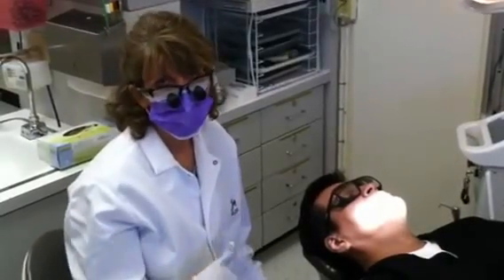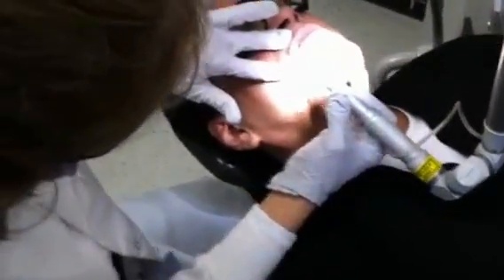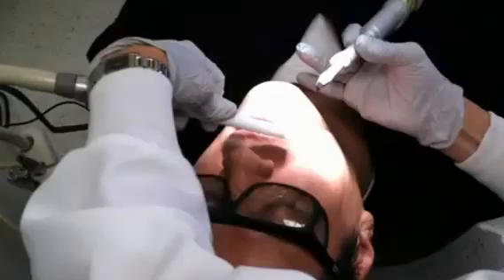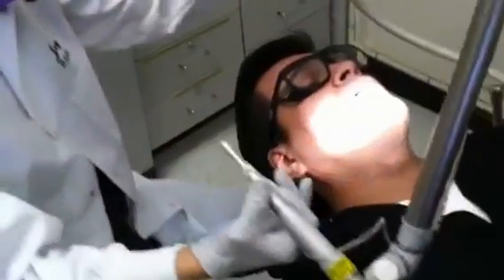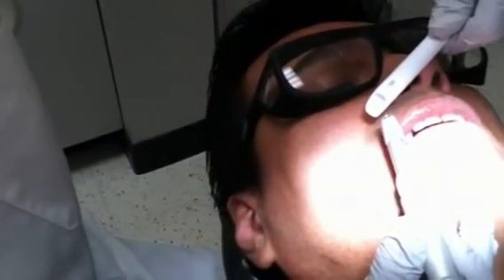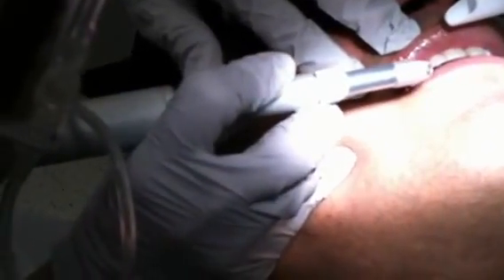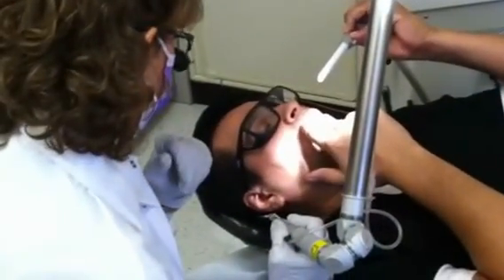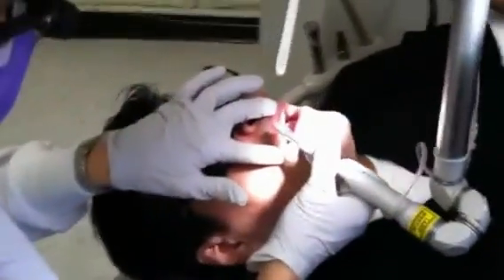DEKA CO2 laser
Joy Glazier using a Dental Laser on a mouth sore.